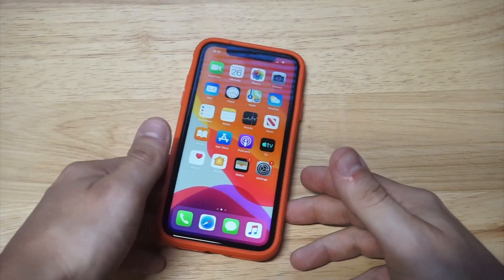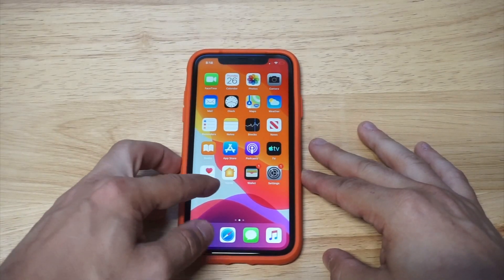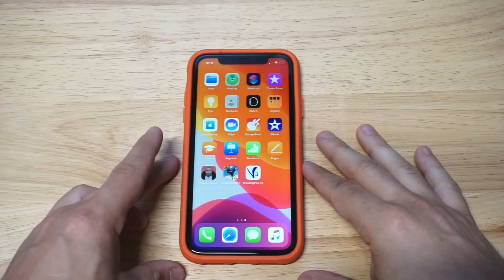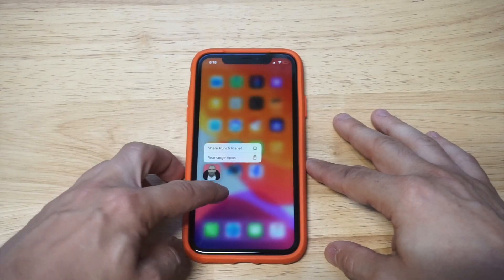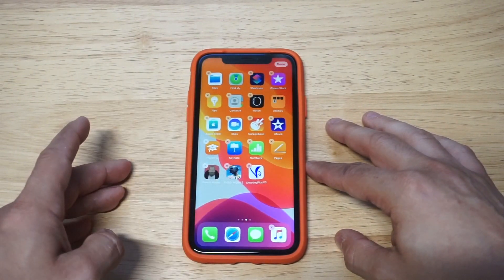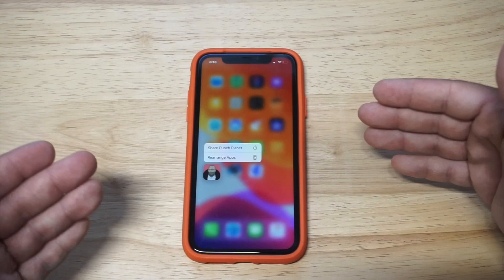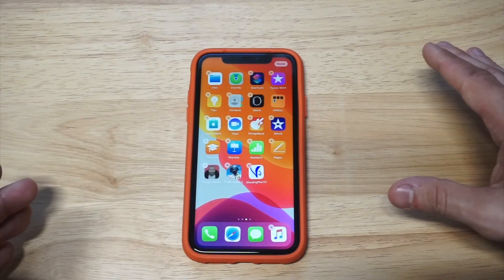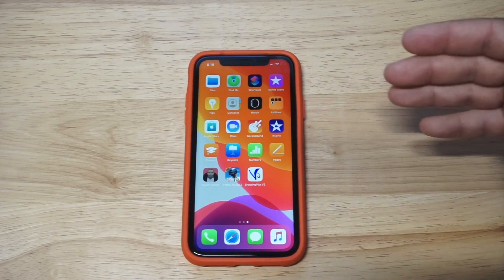How To Delete Apps On Iphone 11